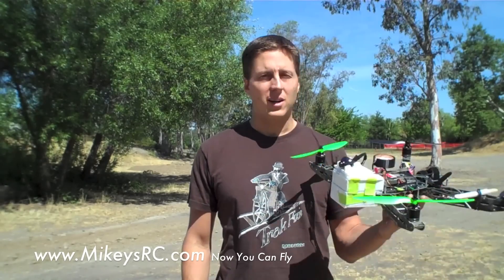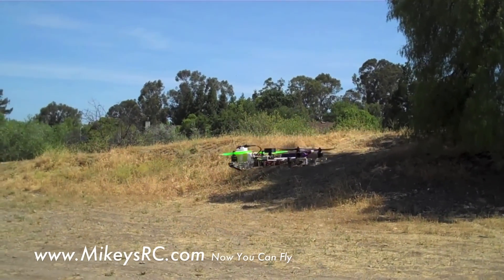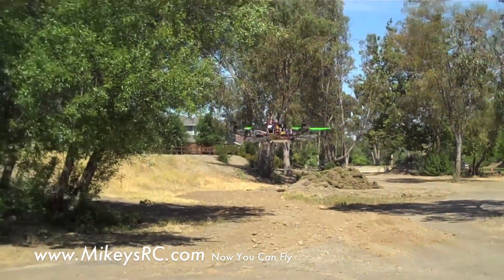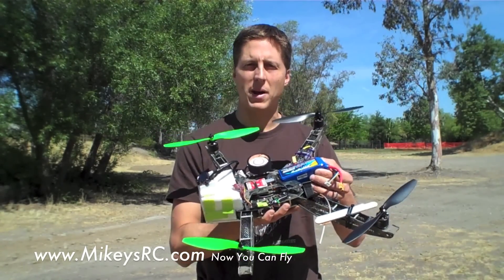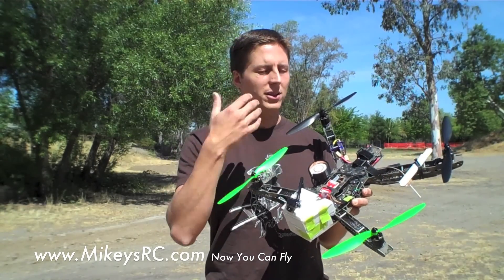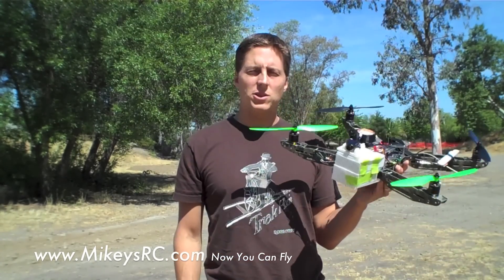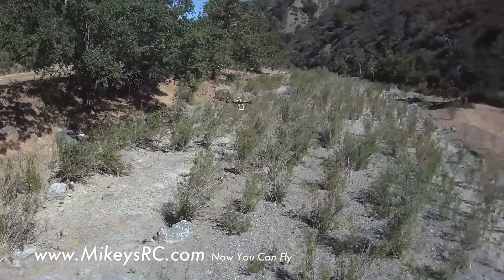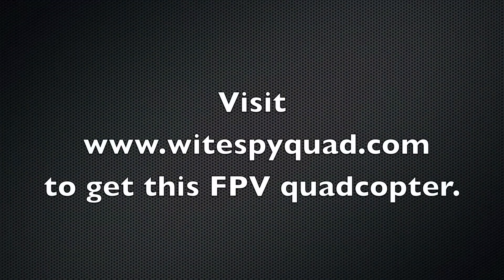Witespyquad.com FPV Quadcopter A great buy for beginner through advanced FPV flying.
I test out the quadcopter specfically built for FPV flying / filming.

It's very easy to set up with very minimal configuring to your transmitter.  Everything about this quad from the frame to the motors, the ESC's and DJI NAZA flight controller have been designed to make it a stable FPV platform.